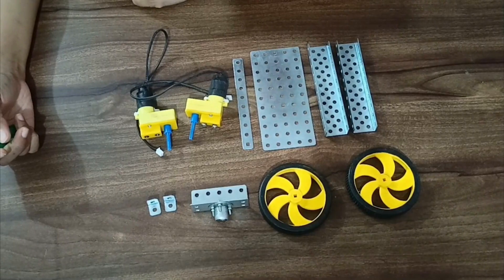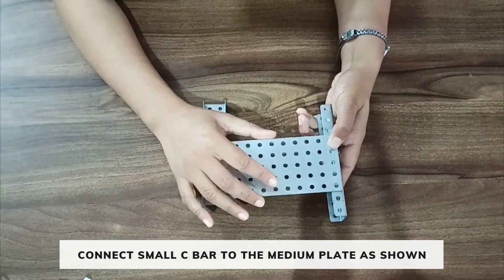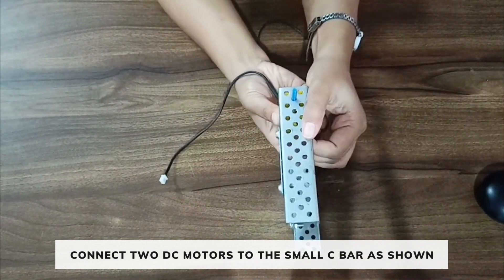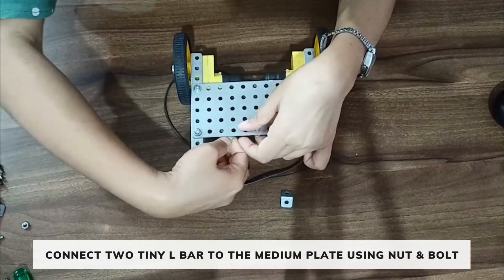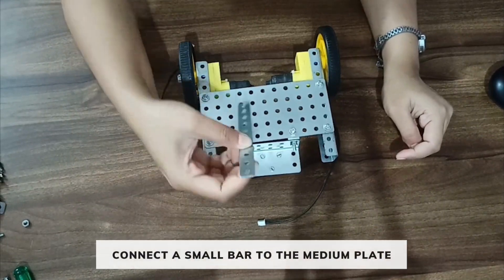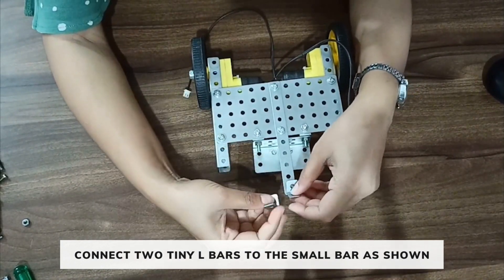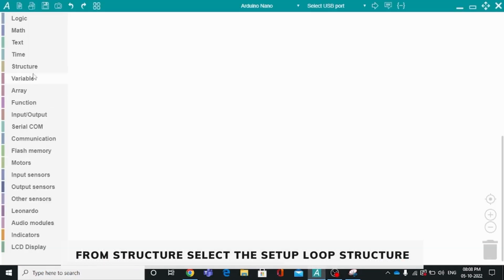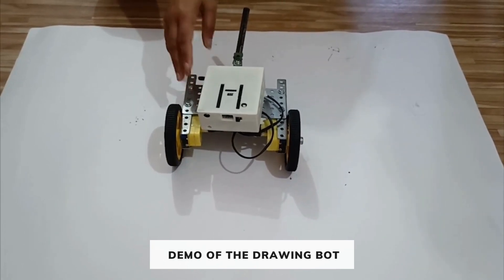Mechatron Robotics | How to build a Robot | Mechatron Robot Drawing Bot | Robot Kit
Drawing Bot - Creative and Educational Robot kit

Hello All, Here the video is about Drawing Bot -creative and educational Robot kit for Learn and Fun-That enables users to build their own robotic drawing Bot.

The kit usually comes with easy-to-follow instructions and may also include sample code or software for programming the bot.
Overall, a drawing bot robotic kit is a fun and interactive tool that encourages creativity and exploration, while also bring up skills in robotics and programming.

Mechatron robotics Robots, are very useful to teach Robotics .It provides an engaging way for individuals, particularly children and beginners, to learn about robotics, engineering, and programming concepts.

Application:-)
Drawing bot can be used to draw different shapes like circle, square and rectangle through coding. By controlling the direction of the motors and giving time delay student can draw any shape they want.

Any queries, Let us know in Comment box.